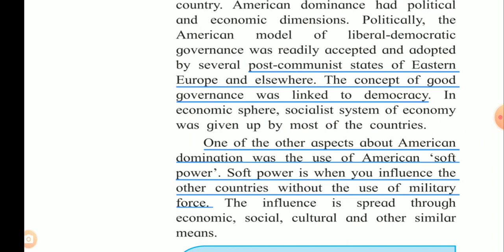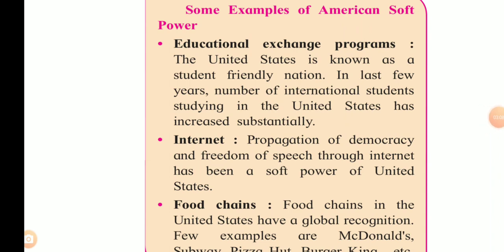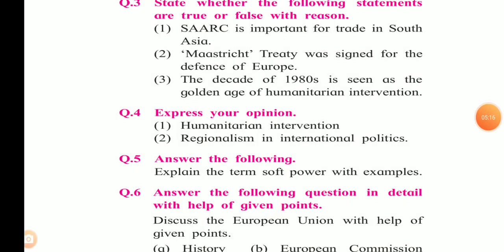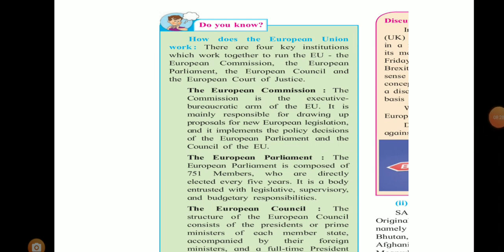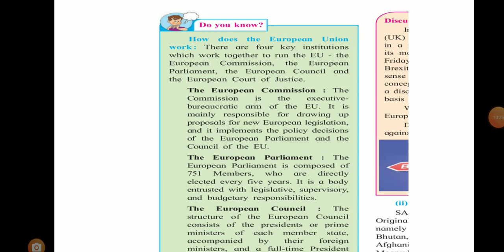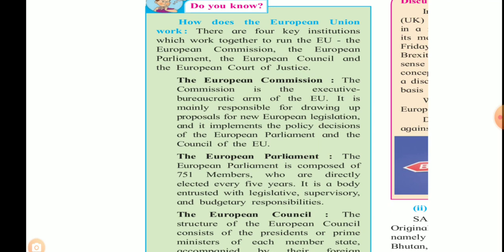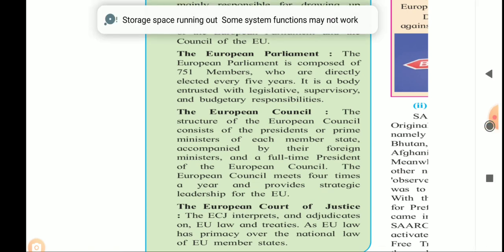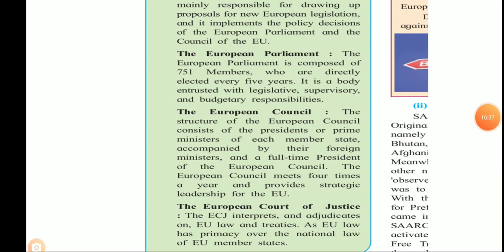XII POLITICAL SCIENCE LESSON NO. 1 WORLD SINCE 1991.EXERCISE. 2ND PART QUESTION AND ANSWERS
XII POLITICAL SCIENCE LESSON NO. 1 WORLD SINCE 1991.EXERCISE. 2ND PART QUESTION AND ANSWERS. १२ वी राज्यशास्त्र धडा १ला  प्रश्नोत्तरे.